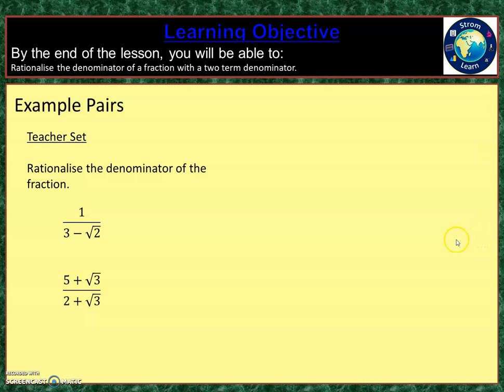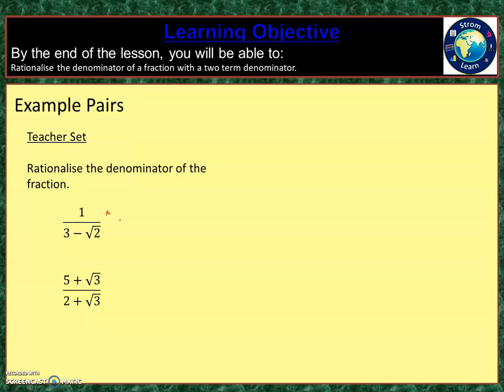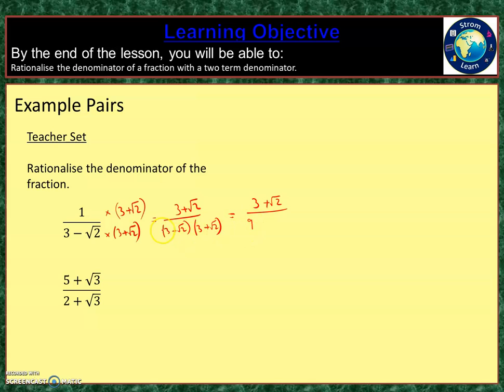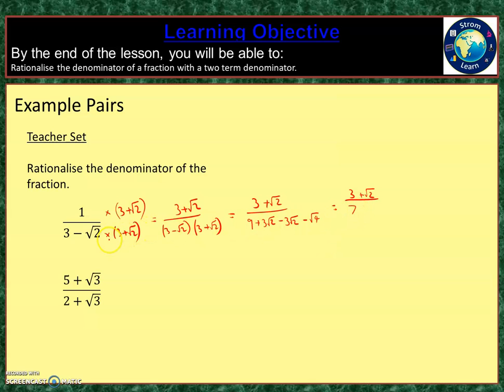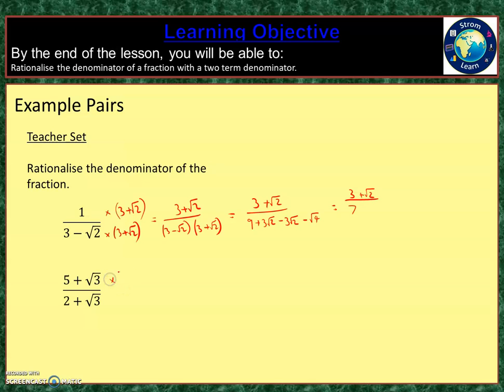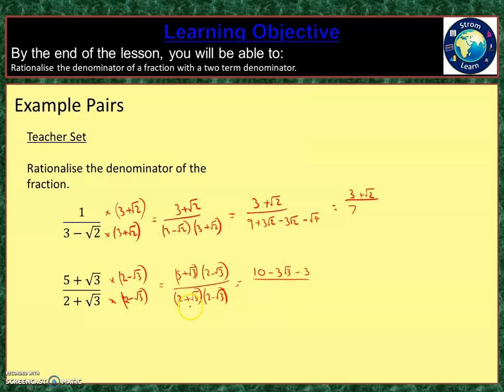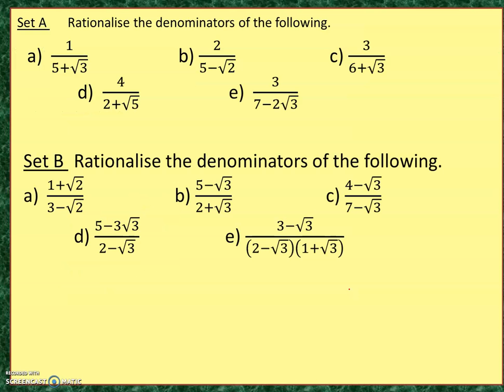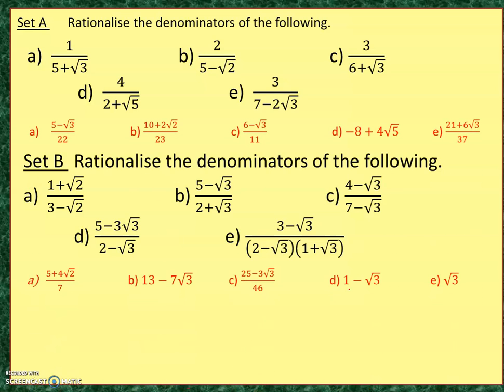1 4 Rationalising the Denominator of a Surd 2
A video for OCR Additional Maths explaining how to rationalise the denominator of a surd with a two term denominator.